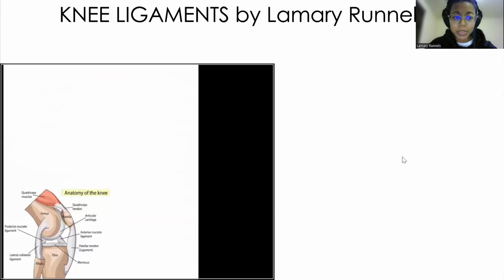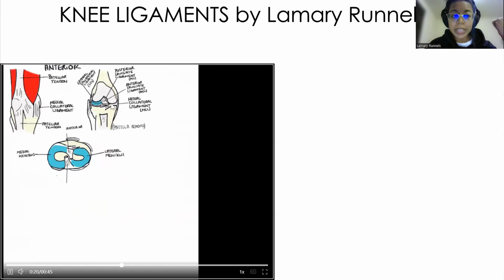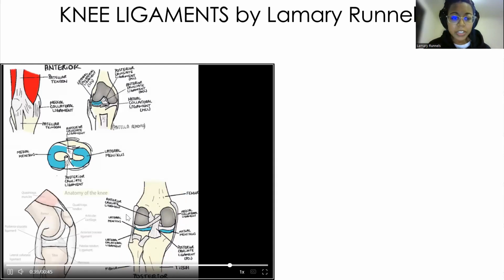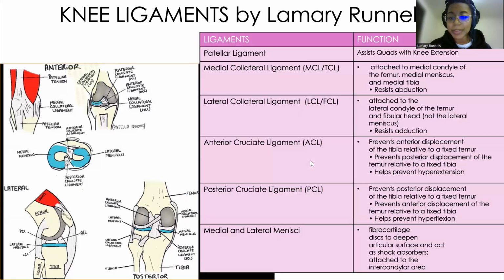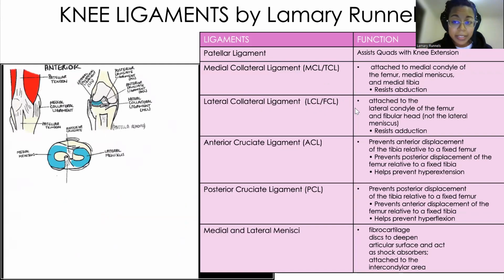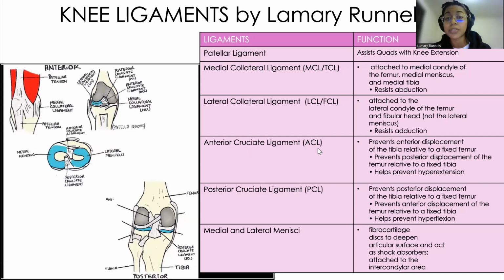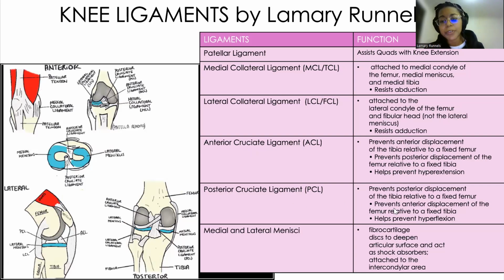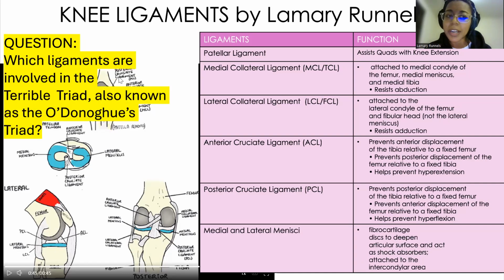Ligaments of the Knee | Anatomy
This tutorial will identify the ligaments surrounding the knee and explain how each one limits movement of the knee.

LJ4Tutoring is a tutoring/mentoring business where we help reinforce scientific concepts and mentor premed students in becoming medical doctors.

Sincerely,
L + J